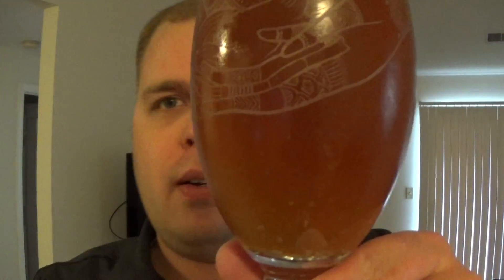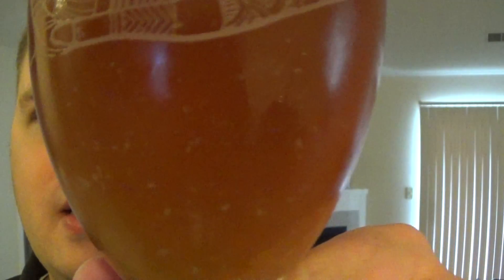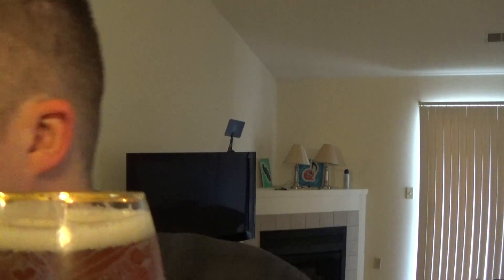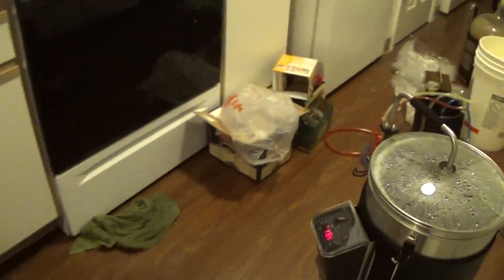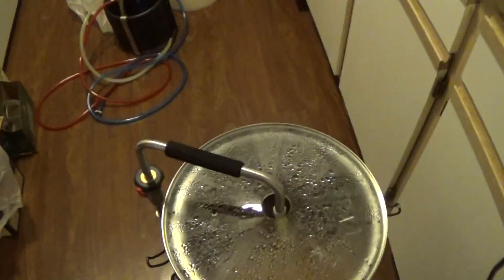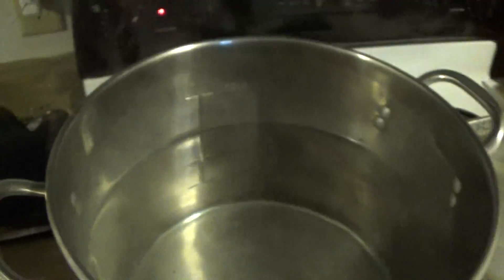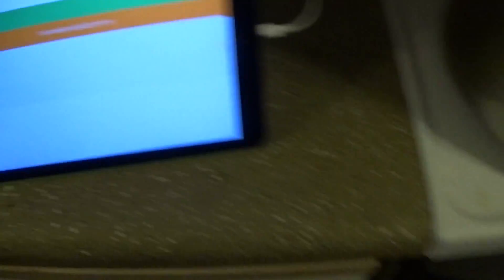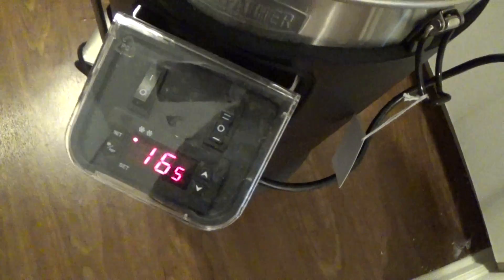Home Brew Wednesday on a Friday 129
Ryan vlogs about his home brew experiences.